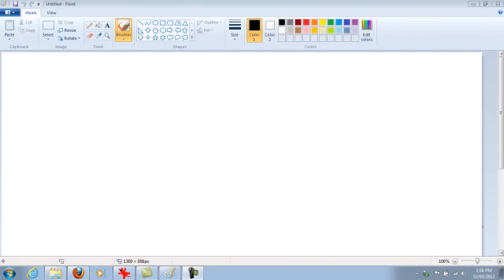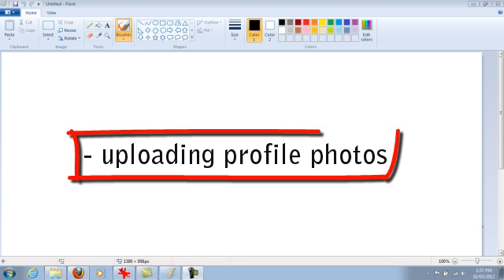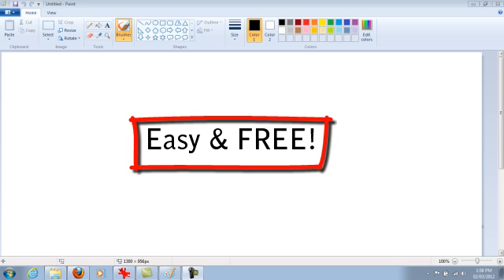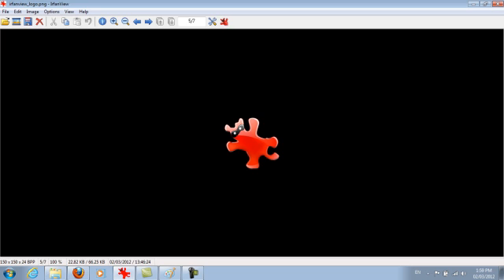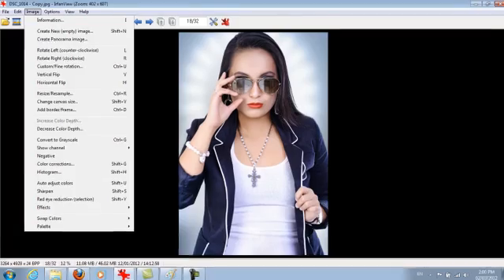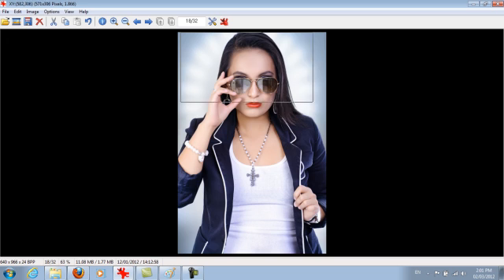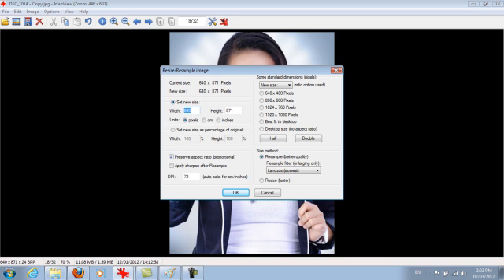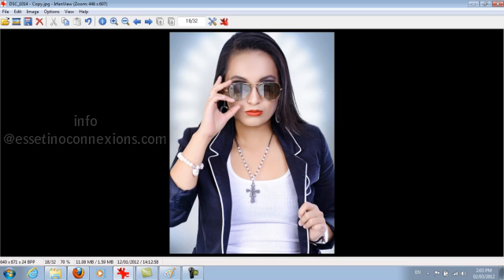How to Resize Photos Quickly (using Irfanview)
➤Cameras:

1. Webcam Camera: Logitech c930e

➤Microphones:

1. USB Mic: Blue Yeti

➤Filming Accessories:
1. Tripod: Neewer Carbon Fiber

2. DSLR Stabilizer: Neewer Carbon Fiber Handheld Stabilizer

3. Umbrella Light Kit: LimoStudio Umbrella Lights

Social Media Tip #3: In this video I'm going to be showing you how to resize photos quickly without losing image quality. I'll also be explaining why you'd need to be resizing photos on a regular basis. I also share the exact free program we use everyday to resize photos.